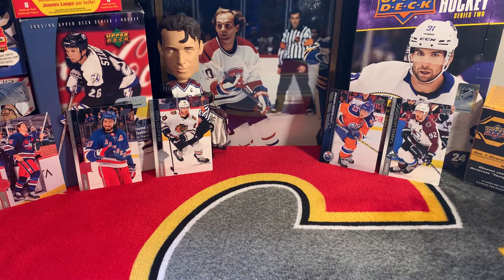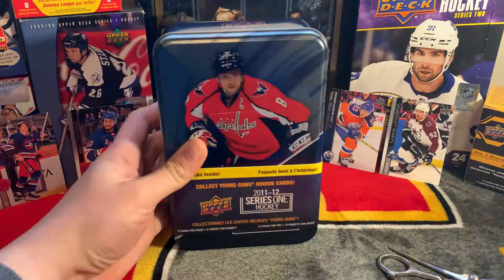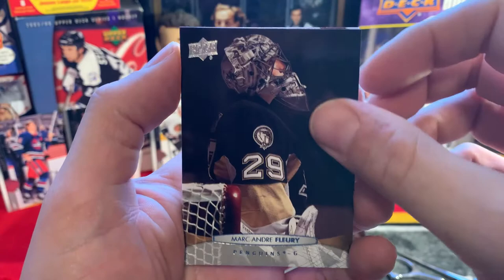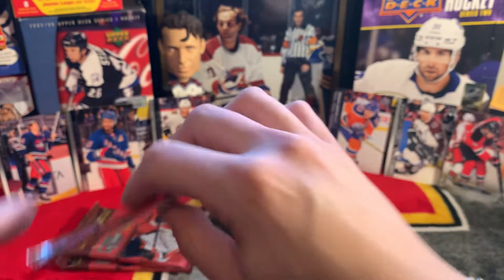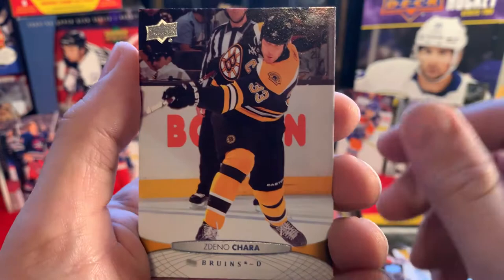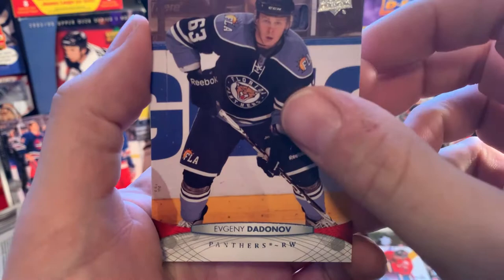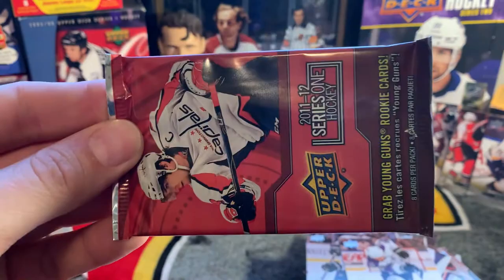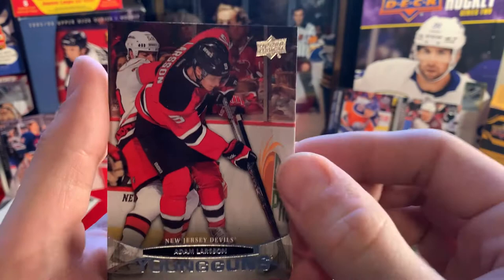Scheifele, Zibanejad Young Guns? 2011-12 Series 1 Upper Deck Hockey Cards Tin Break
Found a nice affordable tin of 2011-12 Series 1 Upper Deck Hockey cards at the LCS last weekend and decided to go back in time for a break! Hunting for Scheifele, Landeskog & Zibanejad young guns! Join me!